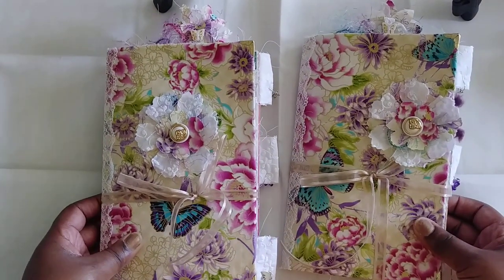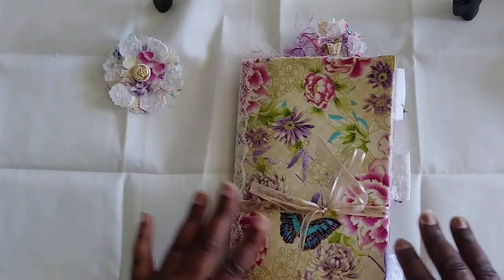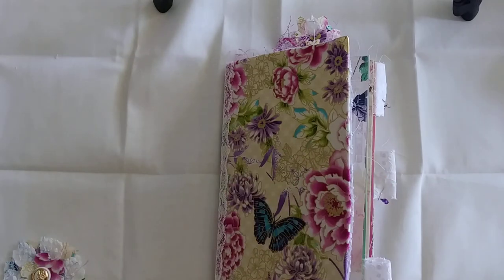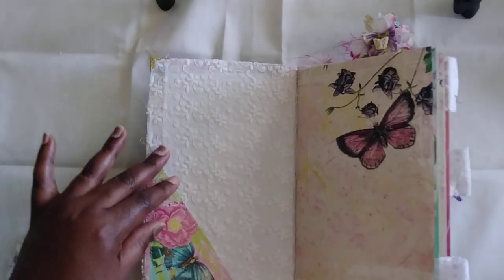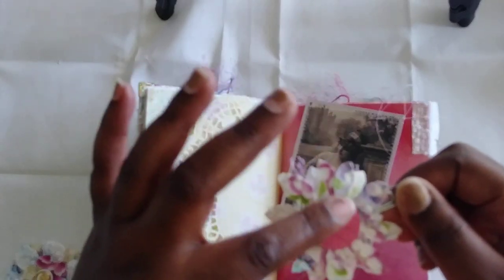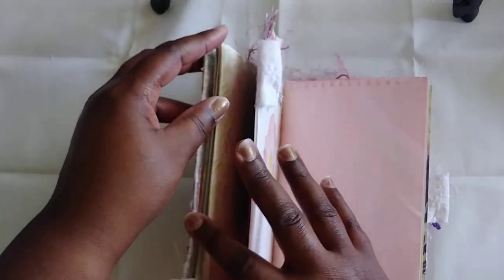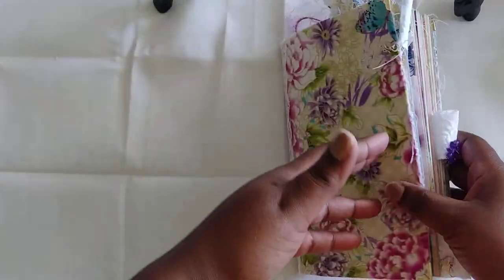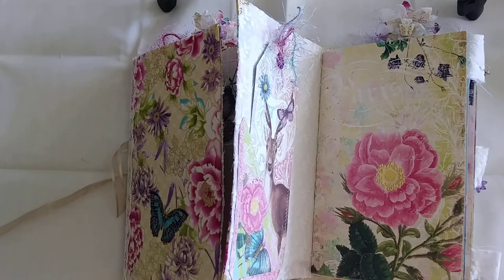*SOLD*fabricjournals artndacitycreations Floral Fabric Journals! (Serendipity by Calico Collage)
Hey Peeps! I just wanted to share the two fabric journal I created using Calico Collage digi kit "Serendipity". They are both listed in my Etsy shop! Hope you like them! TFW